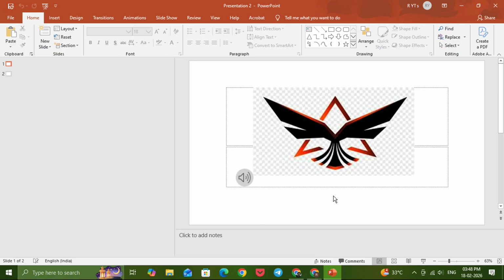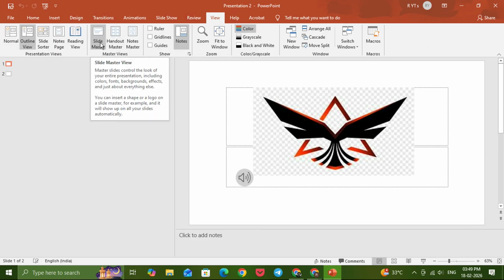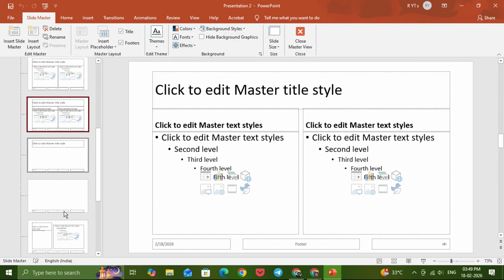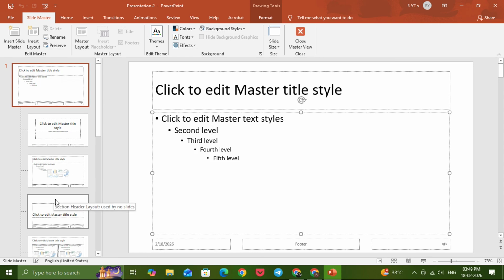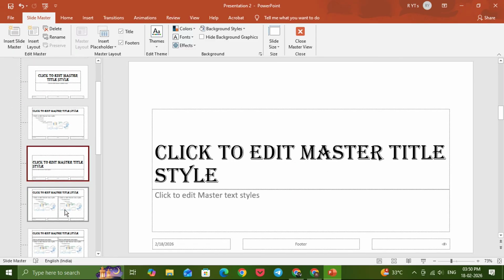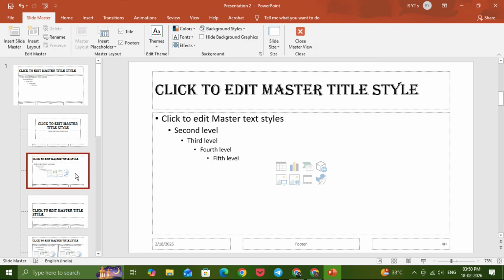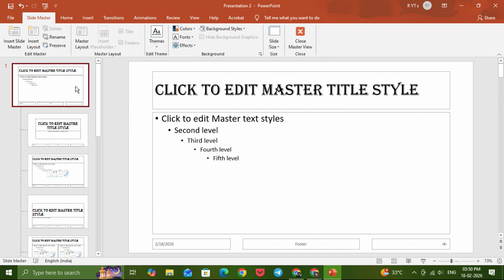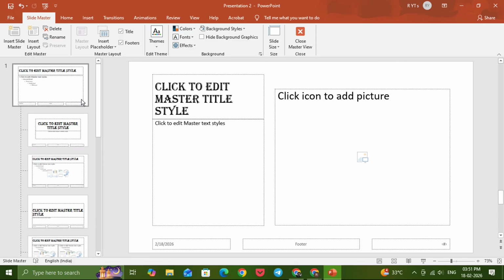How To Use Slide Master View In PowerPoint (2026 Easy Guide)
Learn how to use Slide Master view in PowerPoint to control layouts, fonts, and design across your entire presentation.
This step-by-step tutorial shows you how to open Slide Master, edit layouts, and apply global changes easily.

Timestamps:
0:00 Introduction
0:32 Open PowerPoint
0:48 Click View Tab
1:00 Select Slide Master
1:20 Understanding The Master Slide
1:58 Editing The Main Slide Master
2:28 Editing Individual Layouts
2:58 Closing Master View